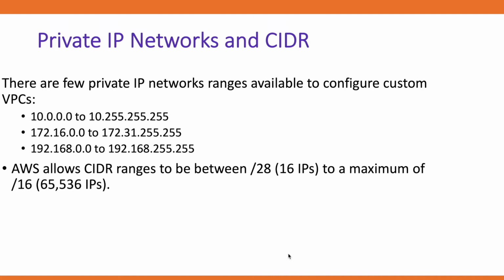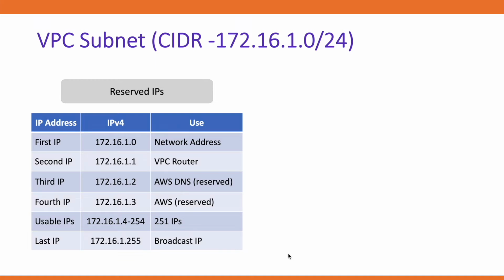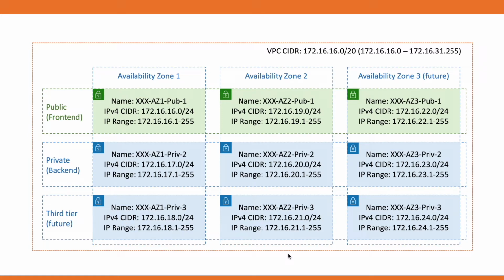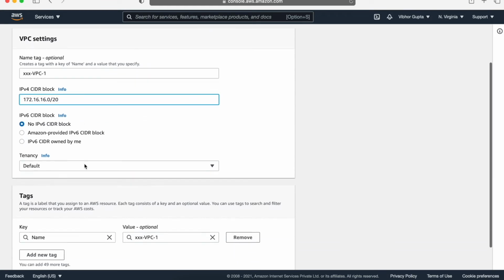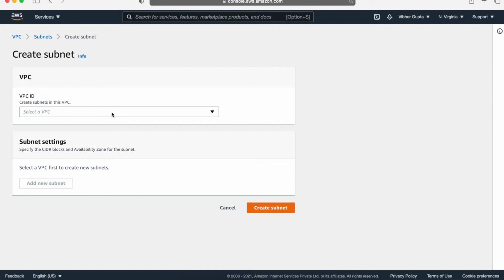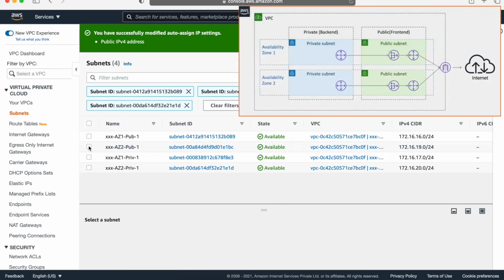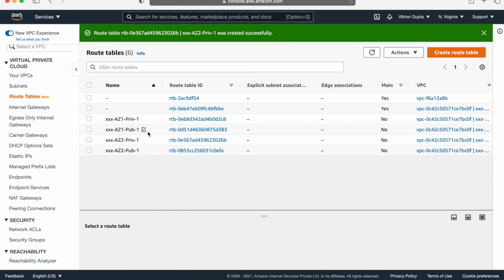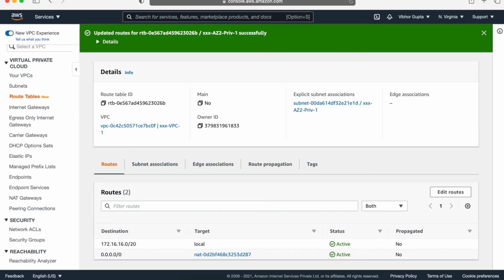AWS VPC Architecture and Design Principles | Steps to configure AWS VPC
In this video we are going to configure a VPC with public and private subnets, connect VPC to internet via Internet Gateway. Configure NAT Gateway to connect resources in Private Subnet to the internet and then define routes in the routing table.

Timestamps
00:00 Introduction
01:32 Connect Public and Private Subnet to the Internet
02:50 Private IP Network Ranges in AWS
07:32 VPC Design Principles
08:55 VPC Architecture
11:27 Create custom VPC in AWS
13:03 Connect VPC to the Internet
14:06 Create subnets in a VPC
17:29 Configuring NAT Gateways
19:04 Create Routing Tables and define Routes